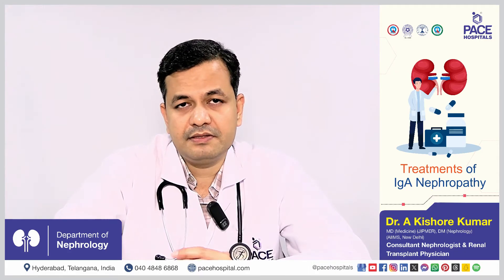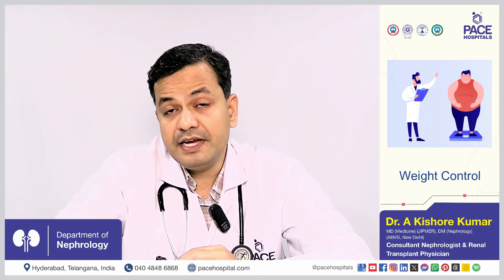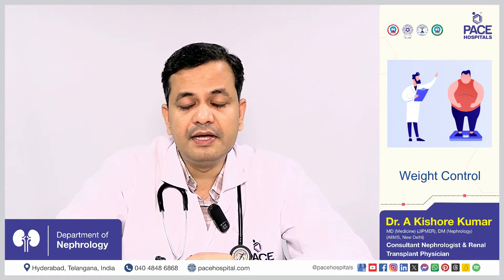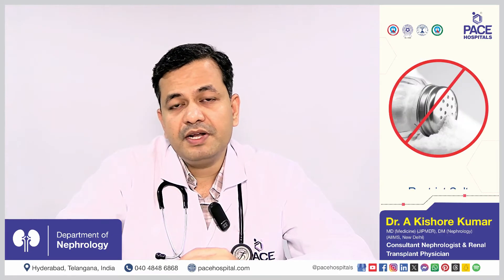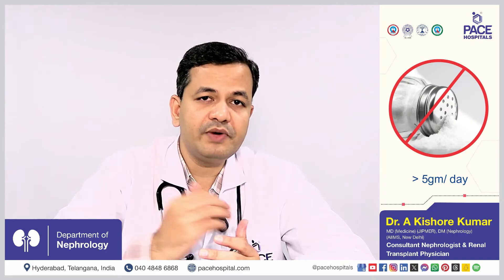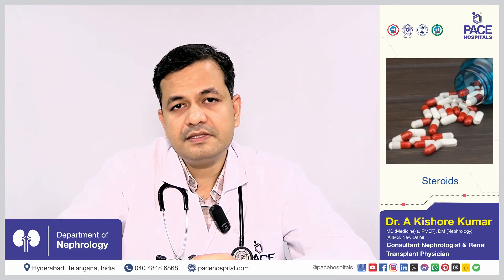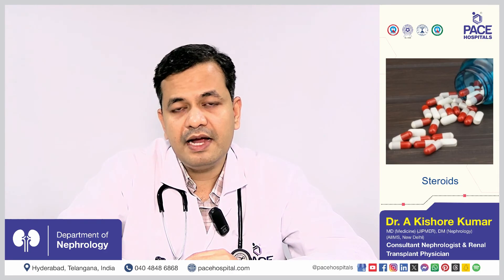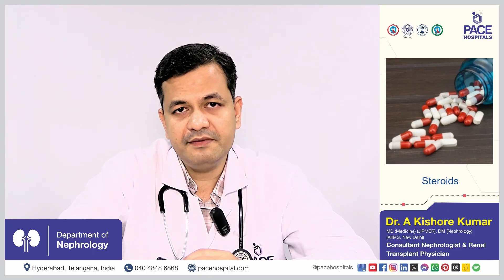IgA Nephropathy Treatments | What are the Treatment of IgA Nephropathy?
Also Know: treatments of iga nephropathy | iga nephropathy cures | cures of iga nephropathy | iga nephropathy managements | managements of iga nephropathy | is iga nephropathy curable

🤔 IgA Nephropathy Means:

IgA nephropathy (IgAN), also known as Berger's disease, is the most common type of glomerulonephritis, a group of diseases that damage the glomeruli, the tiny filtering units in the kidneys. IgA nephropathy is characterized by the deposition of immunoglobulin A (IgA) in the glomeruli, which triggers an inflammatory response and leads to kidney damage.

👉 What are the symptoms of IgA nephropathy?

Many people with IgAN have no symptoms or mild symptoms that they may not even notice. However, some people may experience the following symptoms:

🔶 Blood in the urine (hematuria)
🔶 Protein in the urine (proteinuria)
🔶 Swelling of the face, hands, feet, or abdomen (edema)
🔶 Fatigue
🔶 Abdominal pain